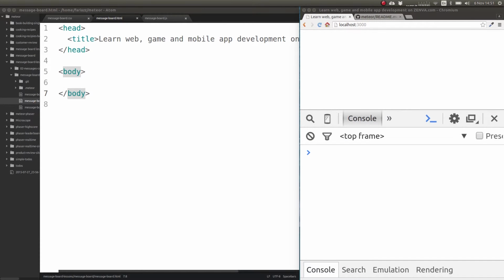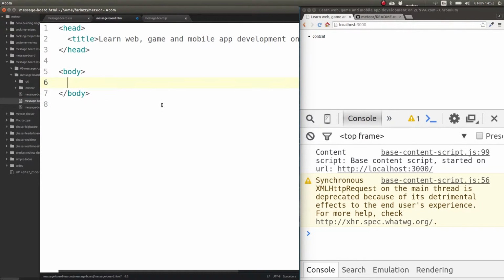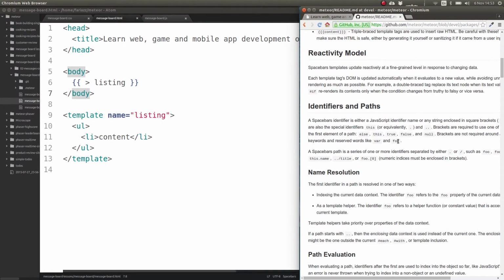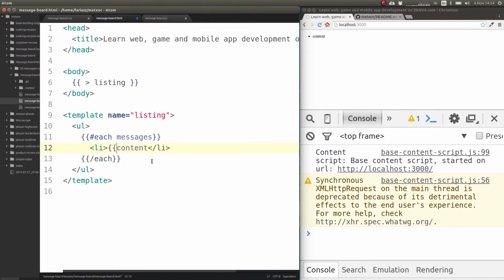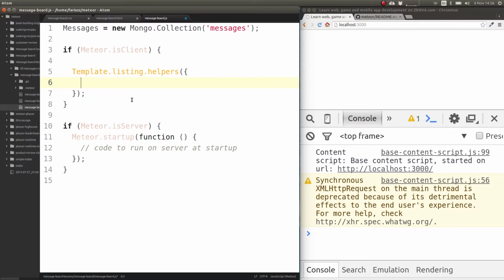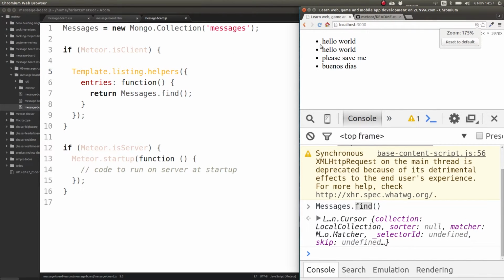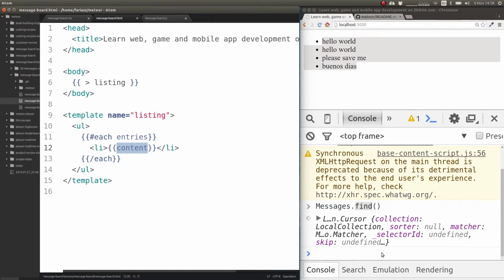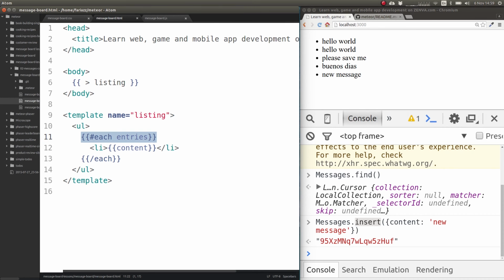How to List Entries in Meteor? - Meteor.js Programming Tutorial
Create impressive web applications with real-time capabilities using Meteor.js, a full-stack JavaScript framework designed to drastically simplify development time and complexity. No server-side or database programming experience is required, but you do need to have basic to intermediate JavaScript skills.

If you come from a different background such as PHP and MySQL, this course will get you up and running with current web trends such as the connected client approach, reactive user interfaces, real-time apps and No-SQL databases.